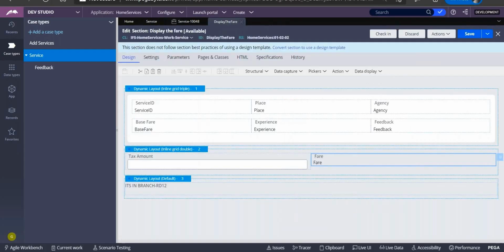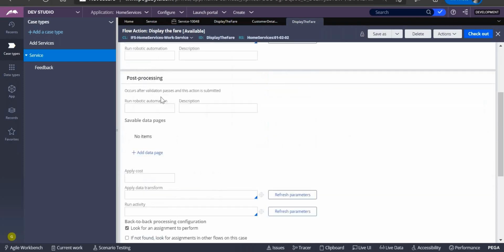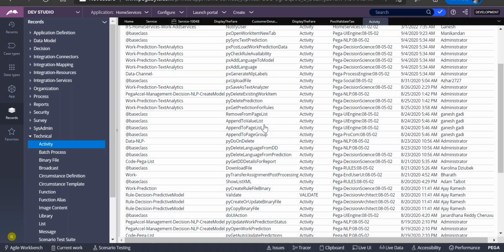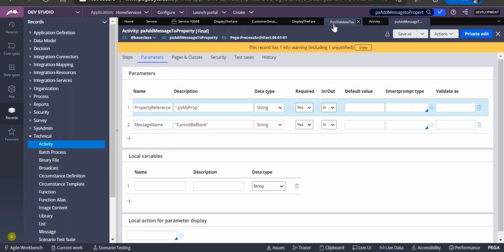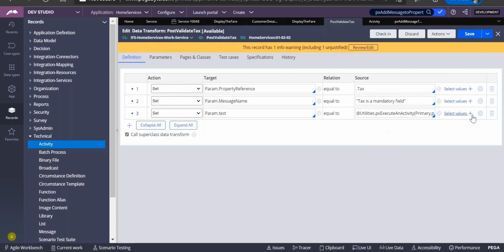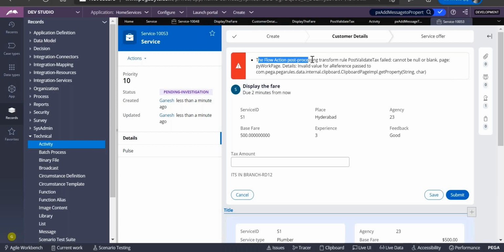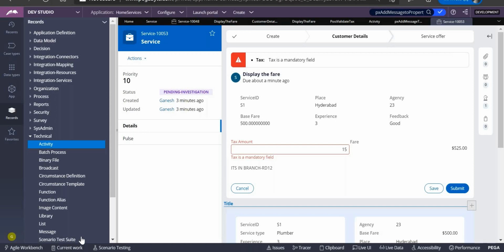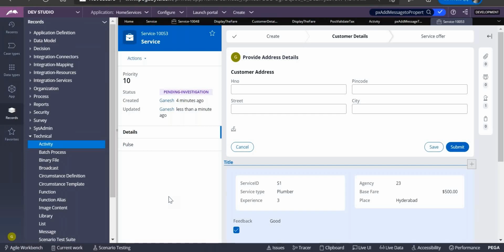OOTB Activity: User defined error message to property PxAddMessageToProperty